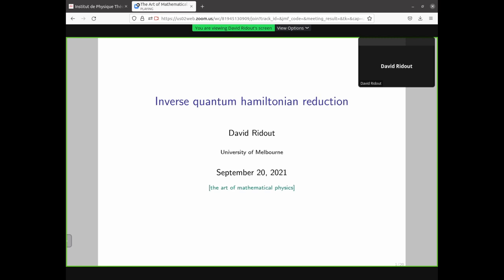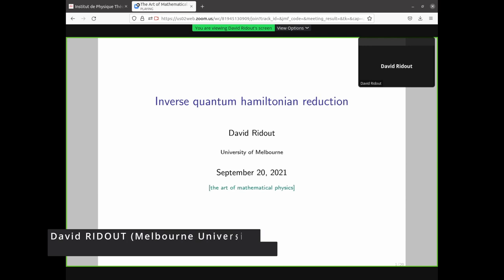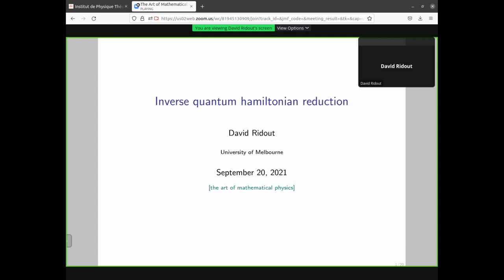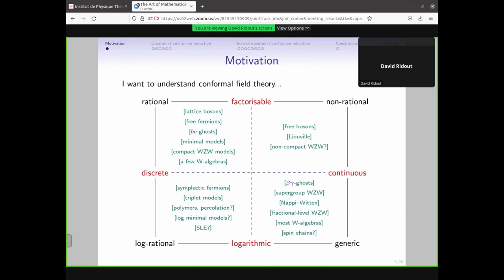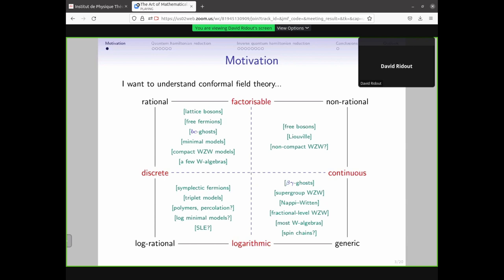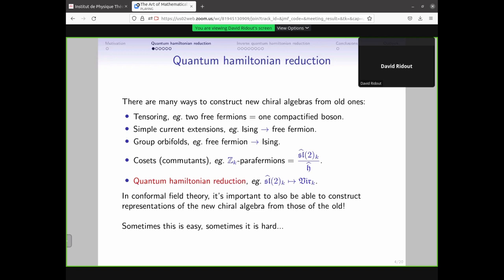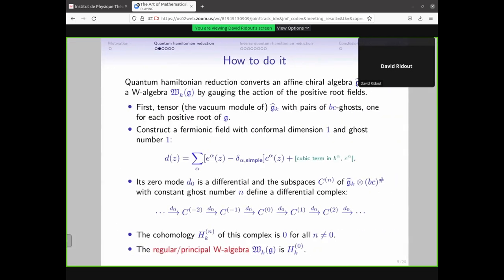The art of mathematical physics : David RIDOUT 2021-09-20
A conference to celebrate the 60th birthday of Hubert Saleur.

Speaker : David RIDOUT.
Inverse quantum hamiltonian reduction :
Quantum hamiltonian reduction is a fundamental construction in conformal field theory. Procedures that roughly amount to its inversion have been discussed before, but Adamović's recent work indicates that inverse quantum hamiltonian reduction seems to be a very powerful tool to investigate certain logarithmic conformal field theories. I will give an overview of what this is, precisely, and how it works and what we hope it can do.